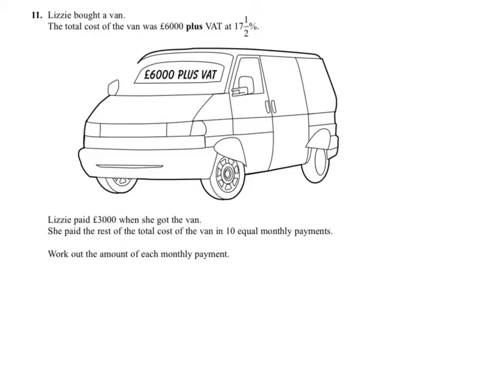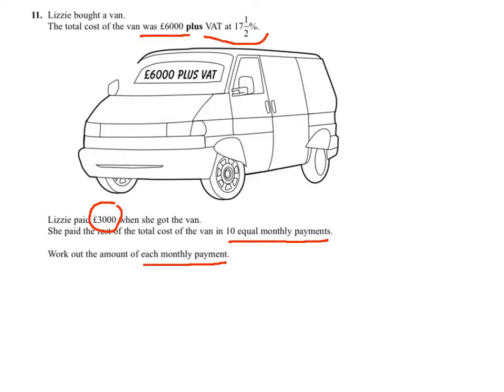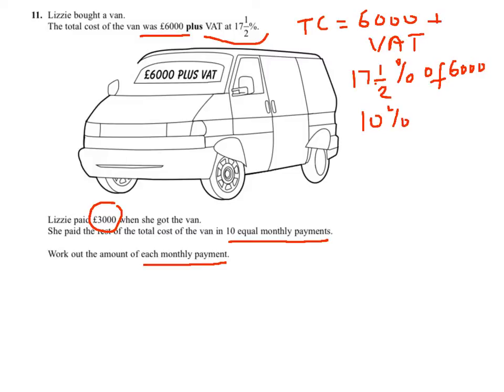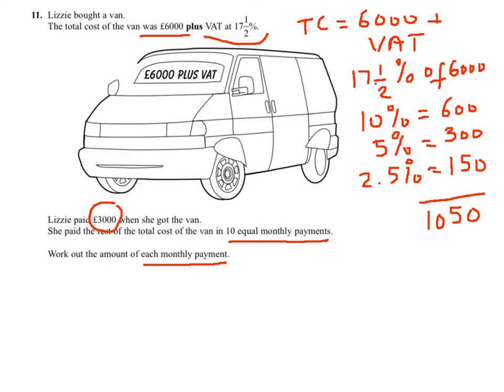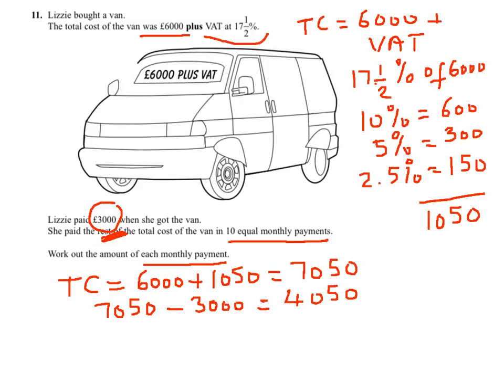Question 11 Paper 3 November 2010 Percentages